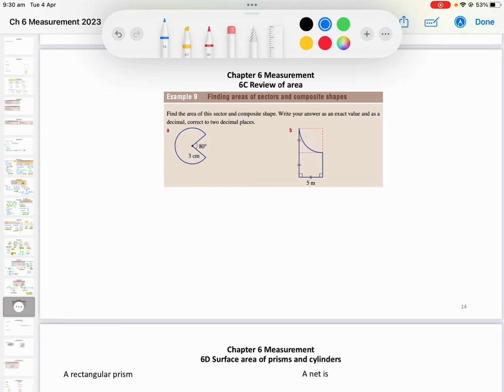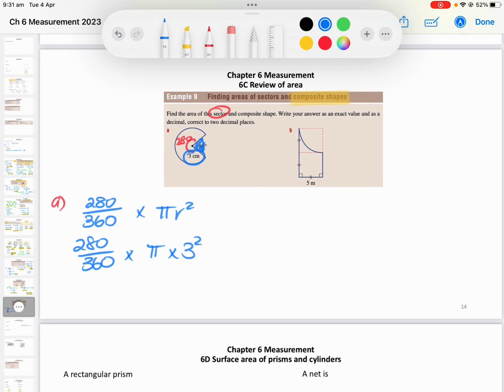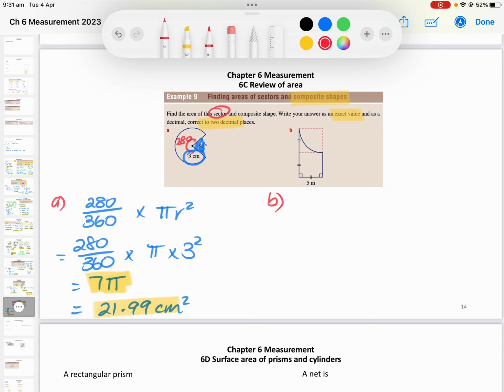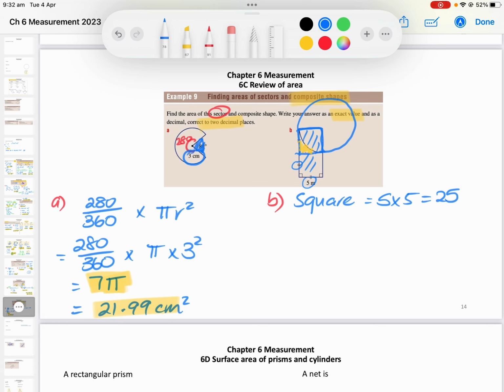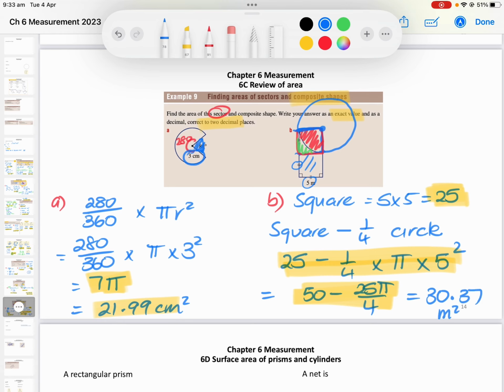10MM Ex 6C Part B